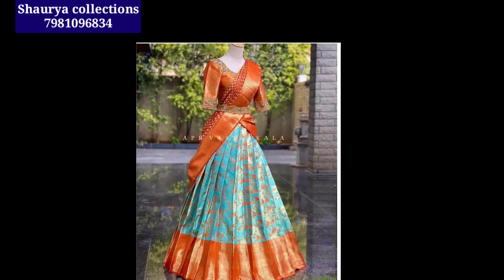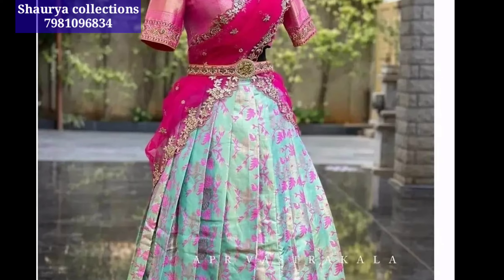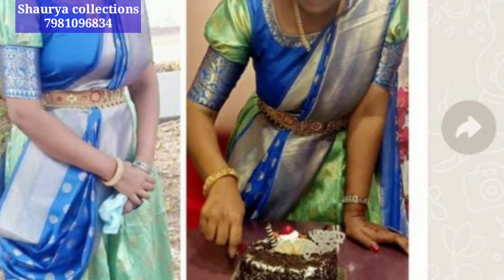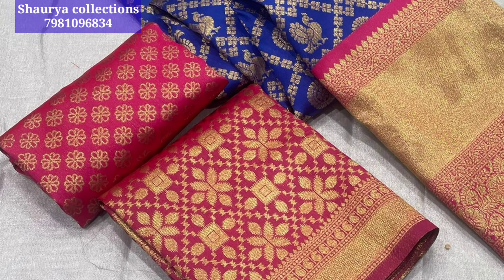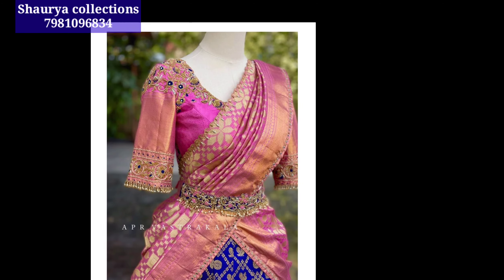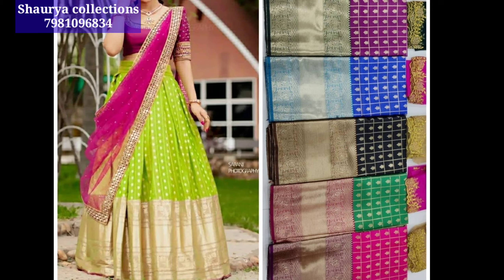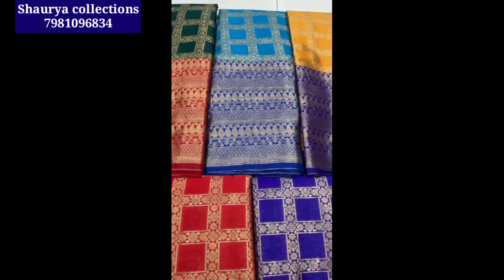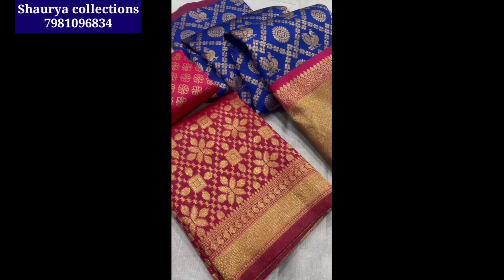Exclusive Trending lehangas Croptop sets halfsarees in offer price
All varieties of lehangas long frocks sarees kidswear trending resellersSpl

For Bussiness Enquiry/Collaboration /Promotion:
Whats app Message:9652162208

Please mail